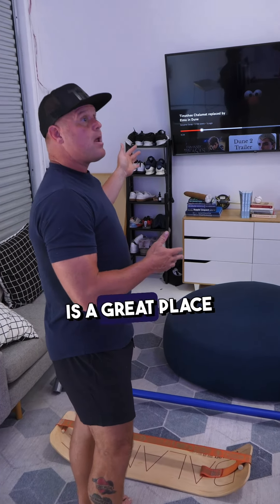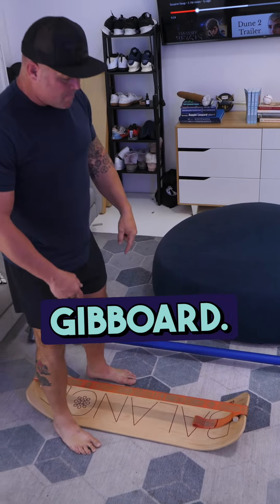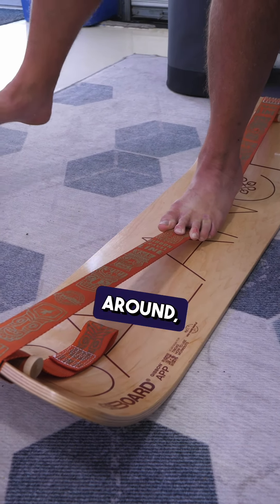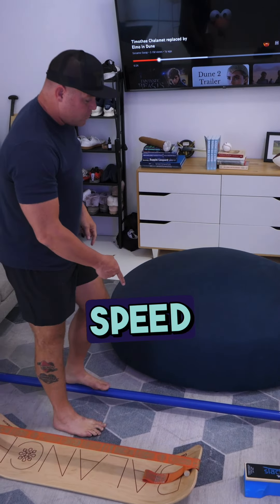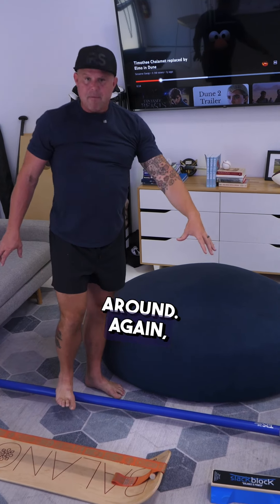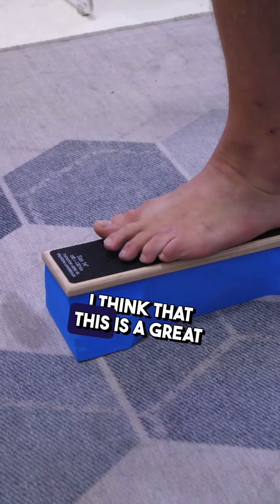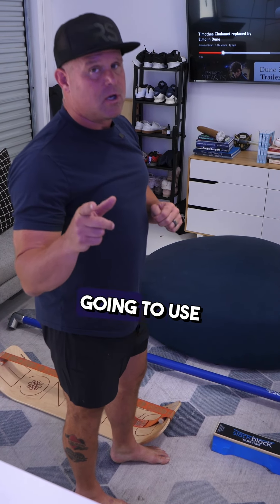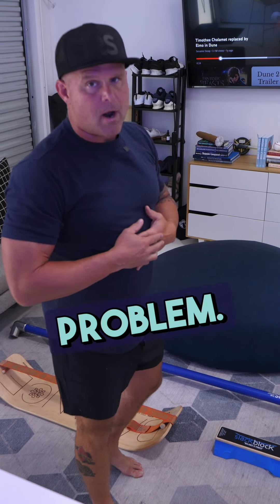My 3 Favorite Balance Trainers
Giboard
The Foot Collective
Slackblock (by Slackbow)

Grab one that fits your decor and put it in a place where it will be used. Bonus if those TV minutes get earned by working on balance.

What's your favorite balance/coordination trainer?

About The Ready State:
The Ready State provides athletes, coaches, and humans of all walks of life the tools to Relieve pain, prevent injury, and improve physical performance.